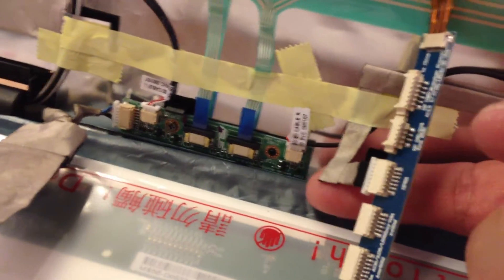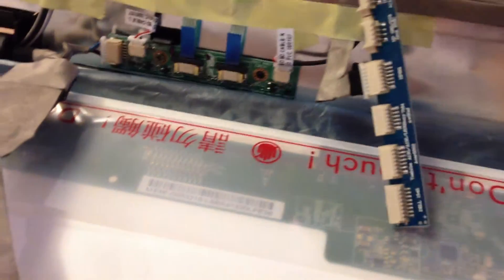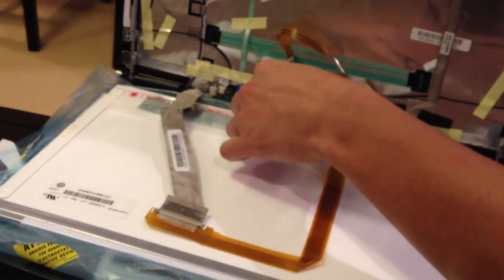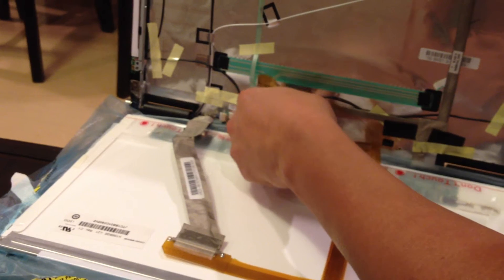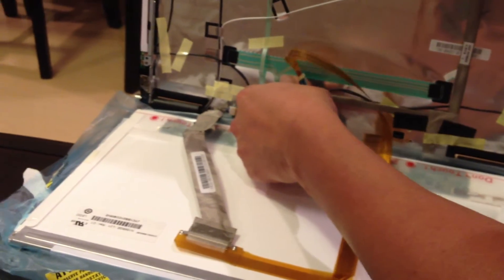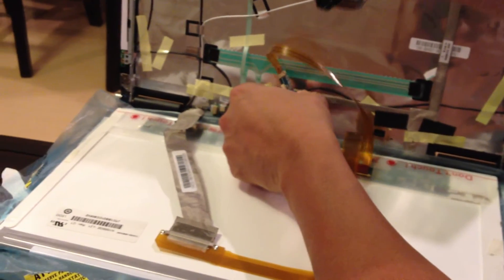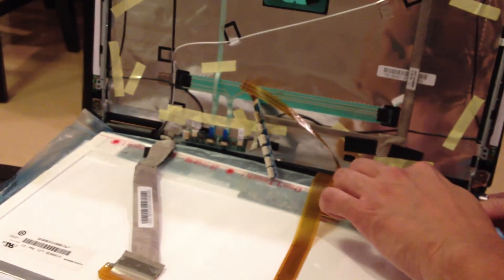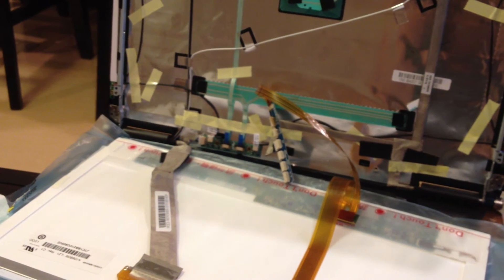Laptop Screen Installation Failure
Purchased a laptop screen with CCFL to LED converter. I don't know what went wrong. Now my $1200 laptop motherboard is fried.